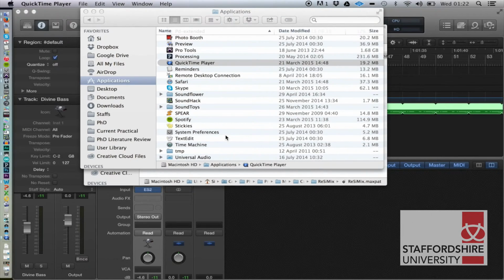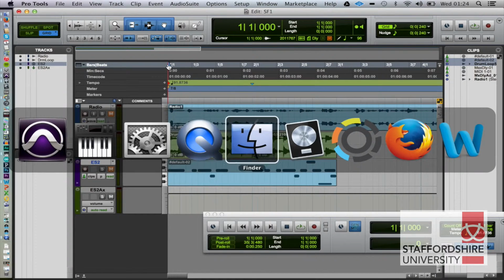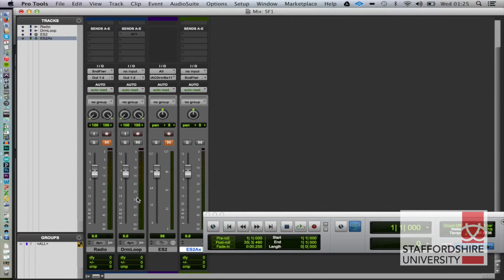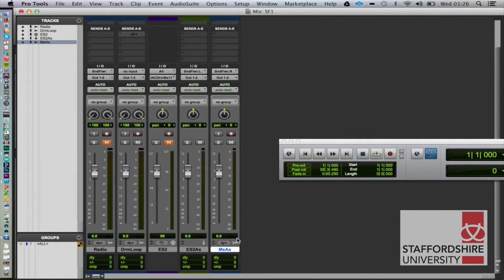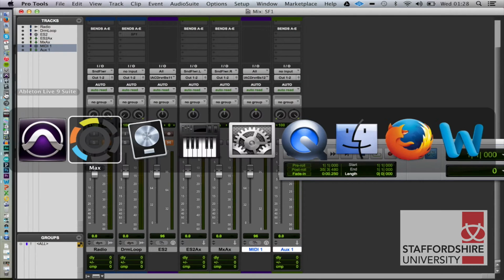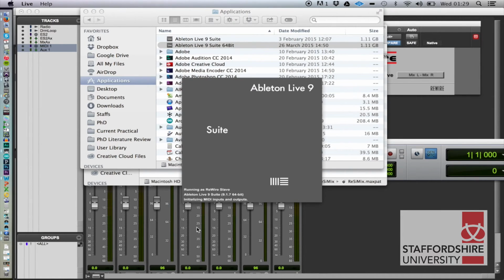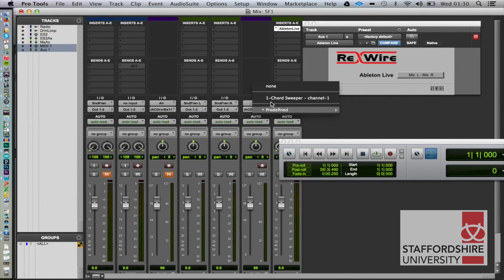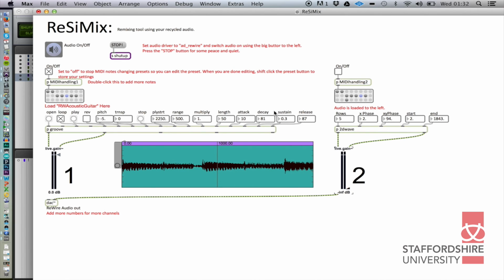Running Pro Tools, Logic Pro, Ableton Live & Max All At The Same Time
Seriously, it can be done! Witness the fitness.